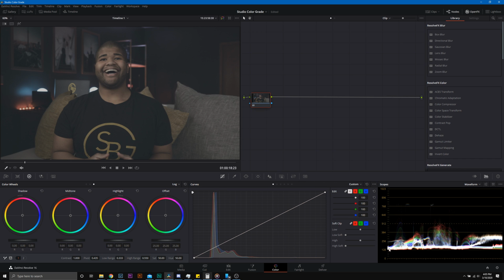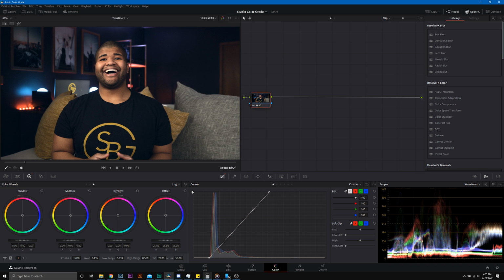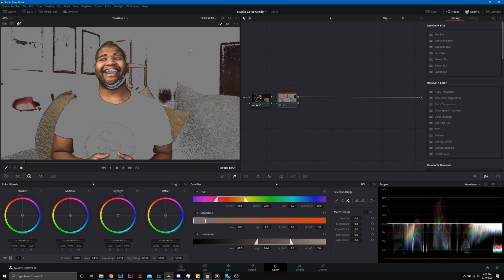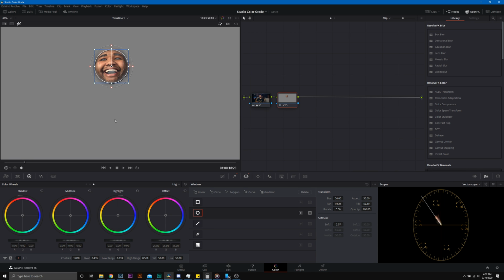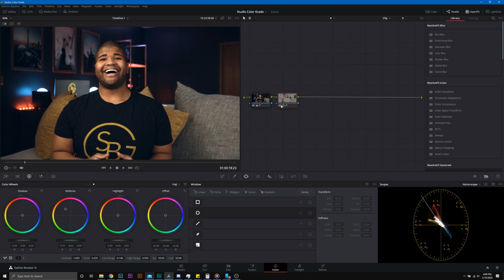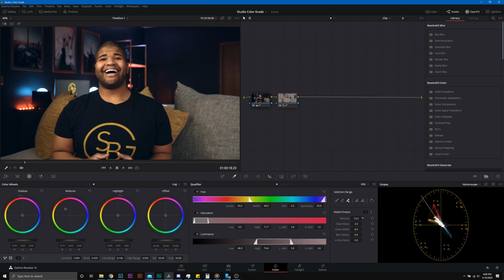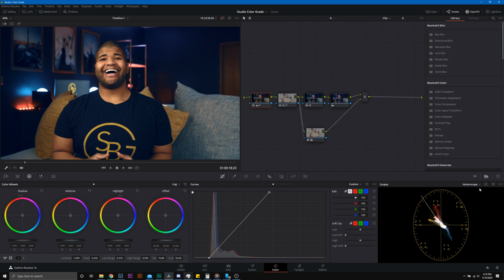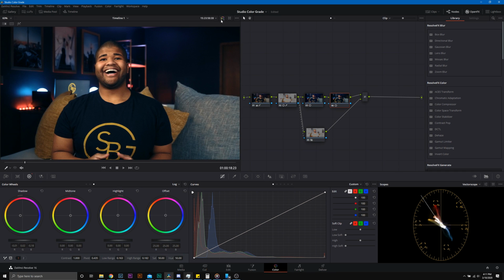DaVinci Resolve 16 Color Grading Tutorial | How I Color Grade My Set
A while ago, I was asked how I color grade my set in DaVinci Resolve. So I thought I would share a behind the scenes look at the magic that happens in post production. I use DaVinci Resolve to correct my skin tones, and to add color contrast against my skin and the set design. My go to color grade on my set is a teal and orange look as this the simplest way to color grade my YouTube Videos.

The YouTube Fam:
The Youtube Fam :

Whats In My Camera Bag:

Best 35mm Lens (Sigma Art 35mm)
Best 50mm Lens (Sigma Art 50mm)
Best 85mm Lens (Sigma Art 85mm)
My Photo Camera (1DX Mark II)
My Back Up Camera (5D Mark III)
My Vlogging Lens (16-35mm f2.8L Mark III)
My 70-200 Zoom
My Favorite Lens
My Gimbal (DJI Ronin-S)
My Drone (DJI Mavic 2 Pro)
My Workstation (Razer Blade 14)